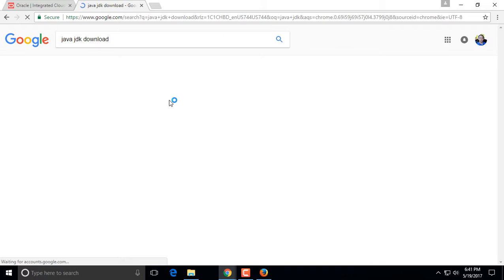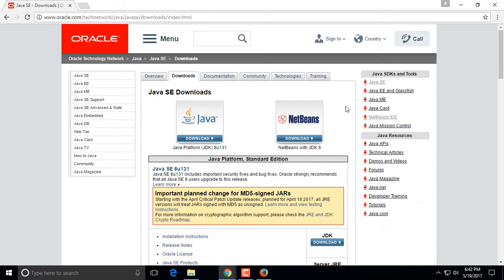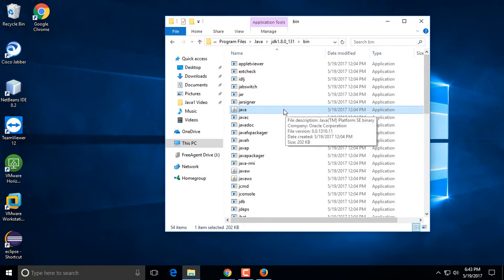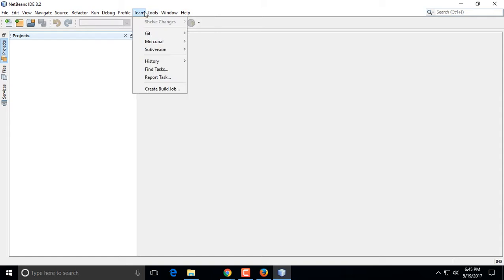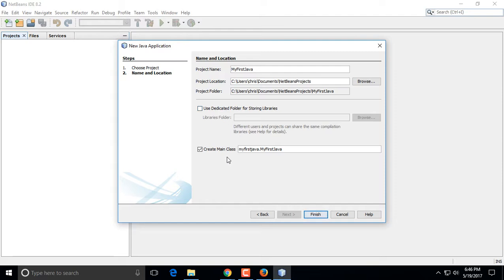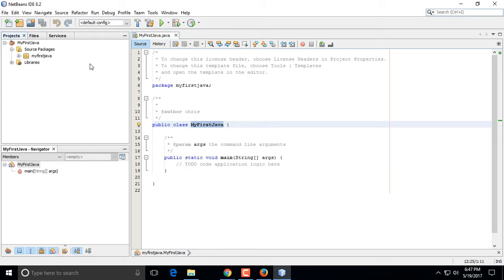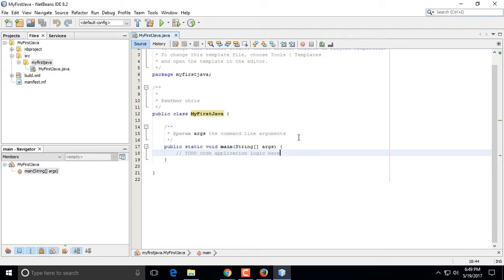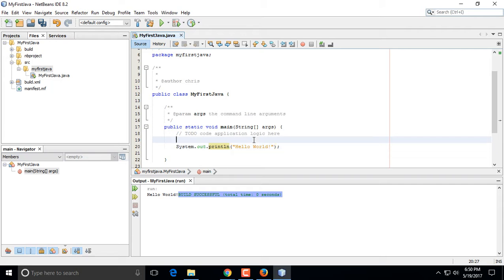Installing Java JDK and NetBeans IDE and creating first Java program.